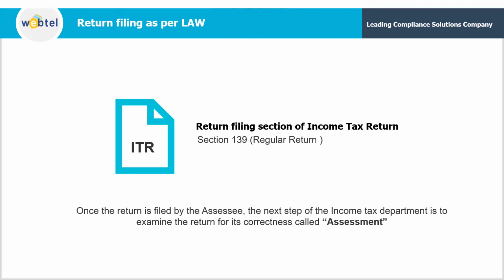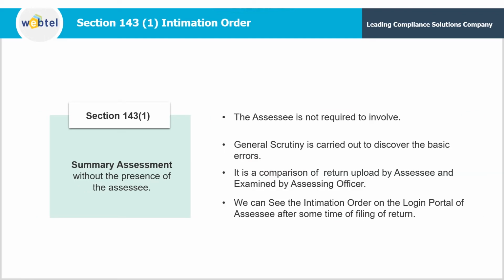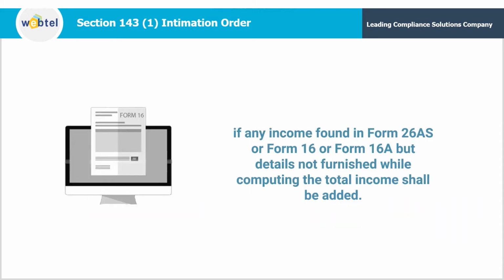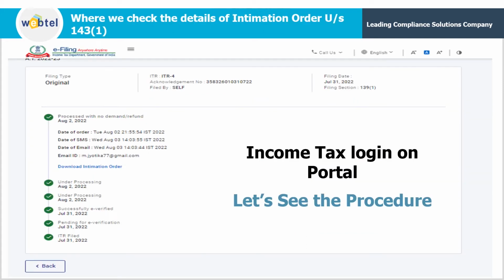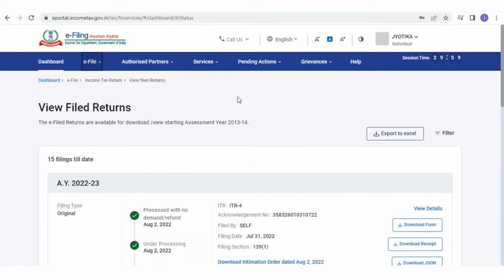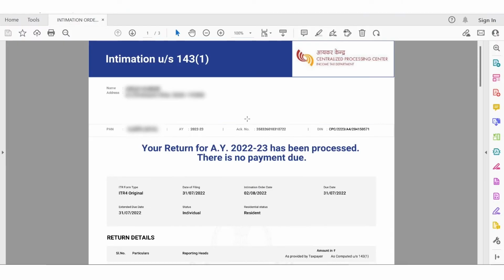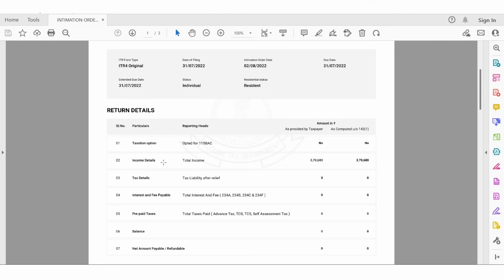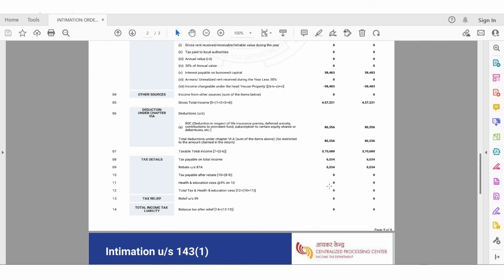What is Intimation Order U/s 143 | कैसे जाने, क्या करें ? | Compliance Tuesday | Webtel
Ever received any SMS or Email with an intimation pdf attached in the mail sent by Department, showing your Order Intimation U/s 143. Once the tax return has been verified, the income tax department starts processing the ITR and hence, sending out an Intimation Notice.

In this video of Compliance Tuesday, We have discussed the whole story about this Intimation and what we have to do if we received this type of order intimation U/s 143.

1. What is intimation U/s 143
2. Where we see the details
3. Password for opening the attachment pdf
4. Details of intimation